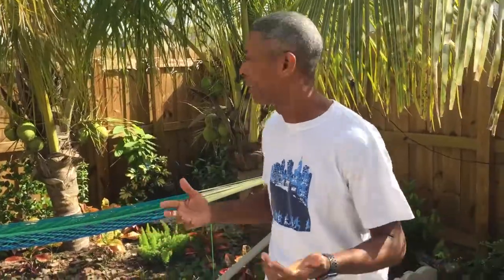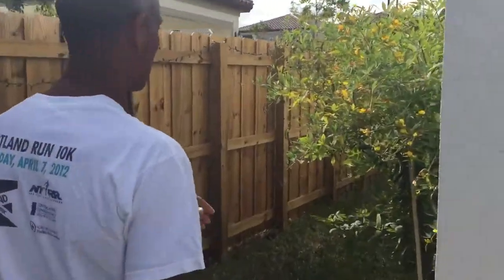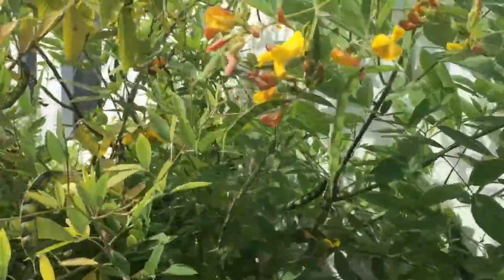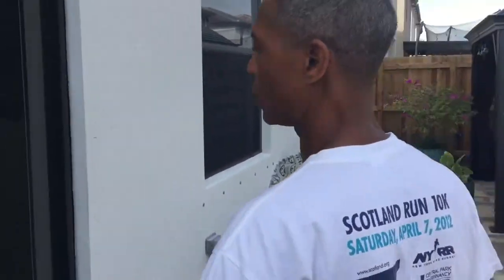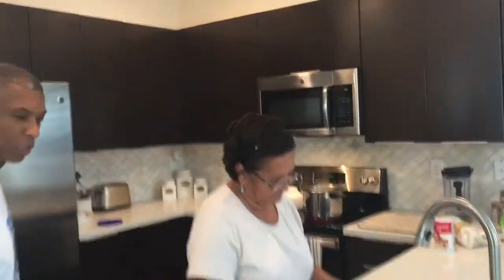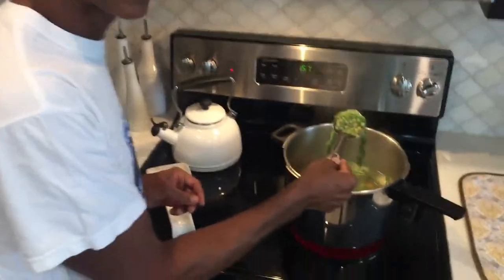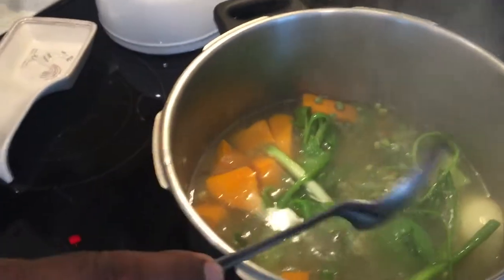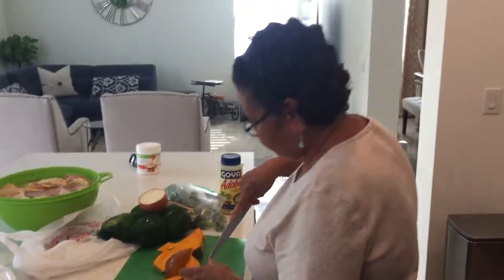Gandules(pigeon peas) from my back yard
Gandules guisados(pigeon peas stew)You can have it with rice or just as a soup.